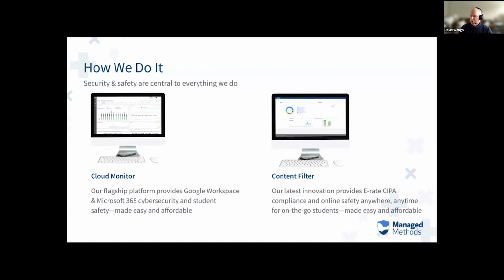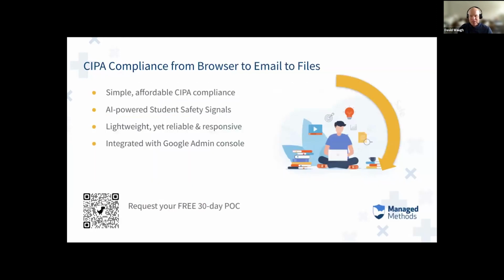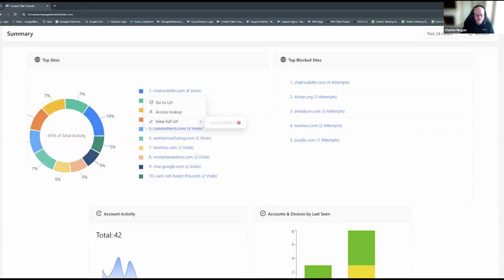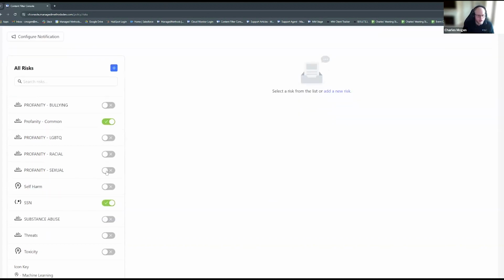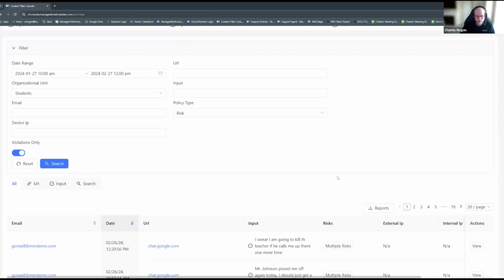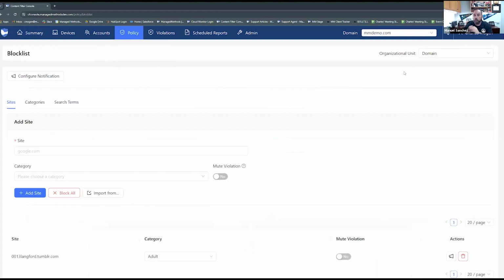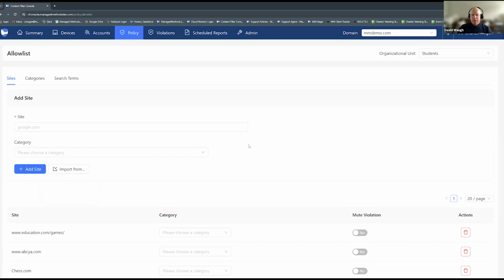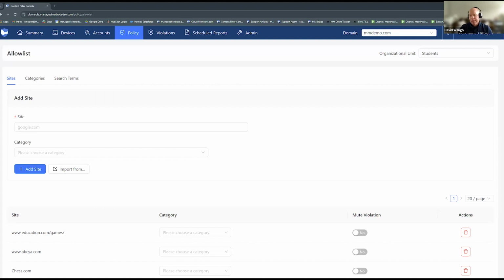Student Security, Safety & CIPA Compliance in the Browser With Content Filter | Webinar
During this webinar, you will see a demonstration of Content Filter. You will also hear from Manuel Sanchez, Director of Technology at Azusa Unified School District, to learn why he decided to switch web filtering to Content Filter, key features & benefits that compelled him to make the switch, and general advice on what to plan for when swapping web content filtering tools. This webinar was recorded on February 27th, 2024.

9:55 | How has your cybersecurity defense improved since adding Content Filter to your tech stack?
13:45 | How was your onboarding experience with Content Filter?
Live demonstration of Content Filter:
Overview of the summary tab | 15:45, Top sites, 16:16, Top blocked sites | 16:52, Account activity | 17:00, Accounts and devices last seen | 17:23
Overview of the Policy tab, 17:58 | Block and allow list, 18:00 | Categories (prebuilt), 19:05 | Configure notifications, 20:00 | Input detection, 21:55
Overview of the Risks tab, 22:27 | Self-harm and toxicity machine learning models, 22:50 | Customizing profanity with regex, 23:50
Overview of the YouTube tab, 24:07
Overview of the Violations tab, 26:35 | Internal/External IP search, 28:16 | Exporting information as PDF/CSV/Scheduled Report, 29:40
Overview of the Accounts tab, 30:10 | Running a report on an individual user, 31:07
Devices, searches, and reporting, 31:40
Scheduled Report, 33:03
Q & A
34:30 | Why did you purchase Content Filter?
36:33 | Can you customize where notifications are sent based on the OU of the students?
37:30 | Can you block YouTube? Are their limitations on the block list?
39:00 | Does Content Filter work for guest networks?
40:30 | Can you create a category with allows and blocks?
41:30 | Can you force a student to sign into Chrome with BYOD devices?
43:45 | Do you have classroom management integrated with Content Filter?
44:45 | Is this a separate product from Cloud Monitor? Will they be integrated in the future?
46:30 | Final thoughts from Manny Sanchez, a ManagedMethods Clour Monitor and Content Filter customer